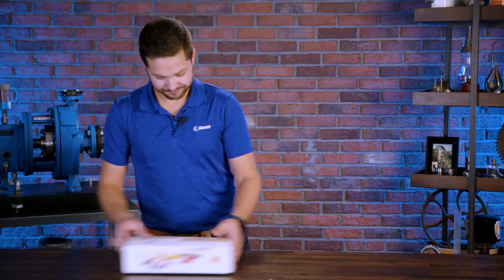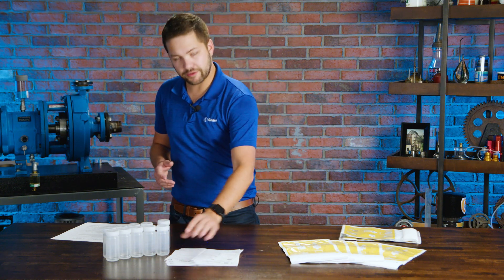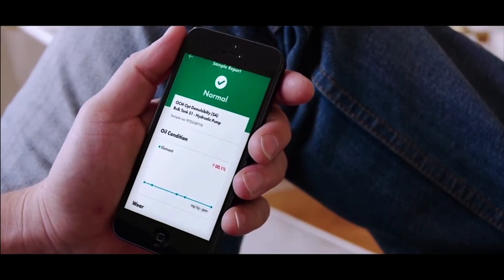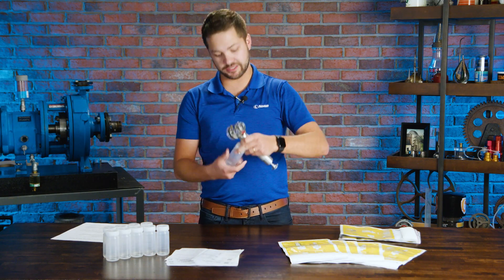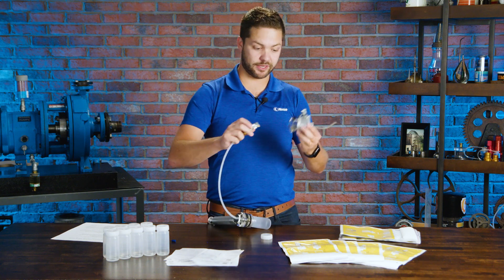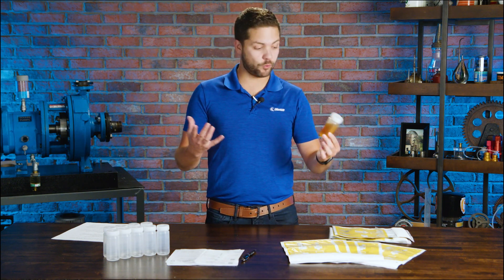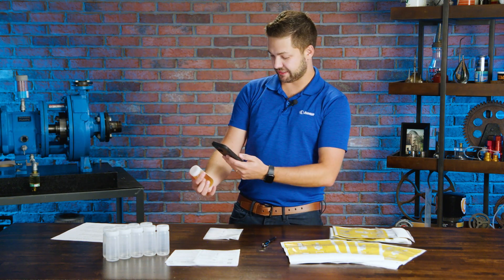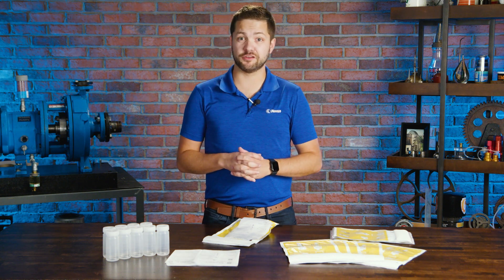Unboxing: Shell LubeAnalyst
Shell’s LubeAnalyst lubricant condition monitoring system provides round-the-clock expert diagnosis for optimized equipment performance. Customers have access to over 100 tests, providing detailed insights and preventative maintenance advice to reduce downtime and improve performance.

Learn more as lubrication expert Bennett Fitch discusses the system's features.